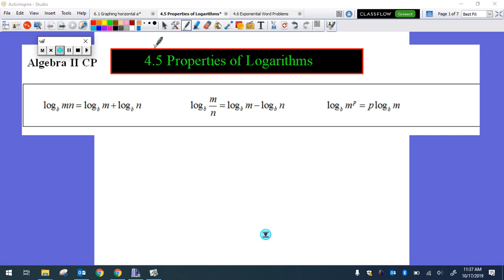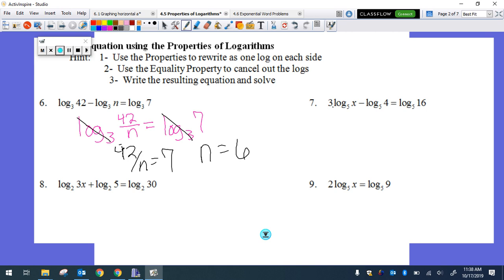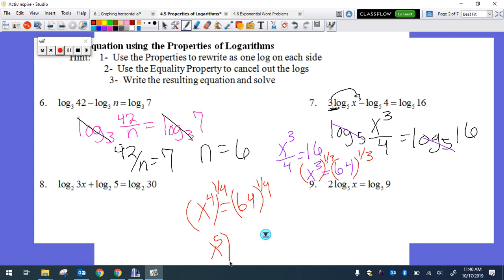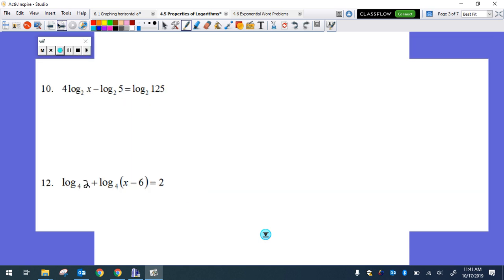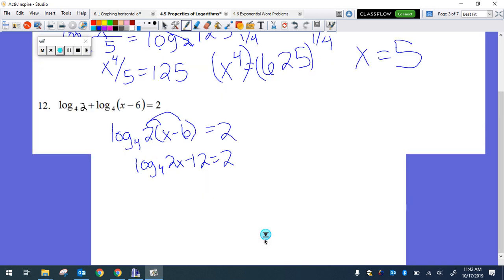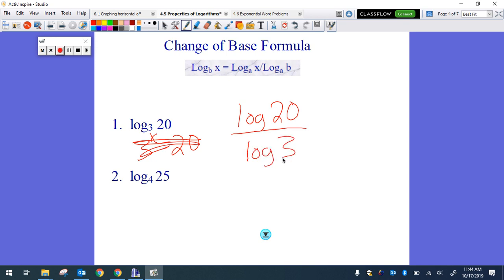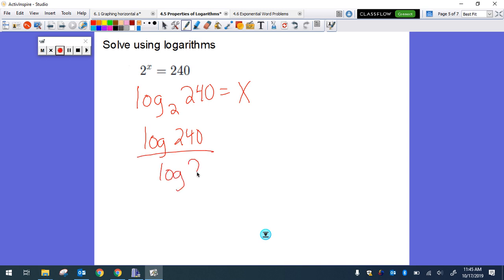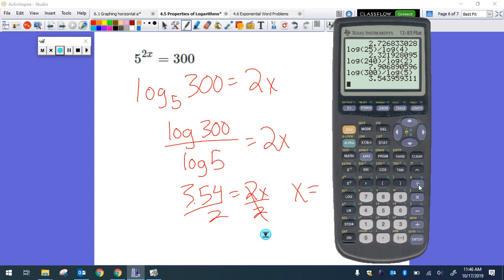4.5 Properties of Logs